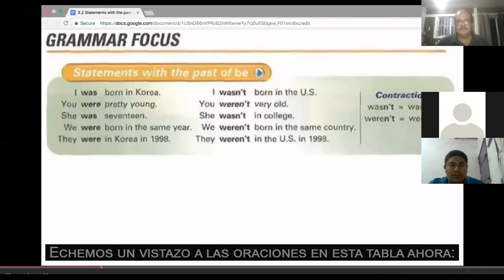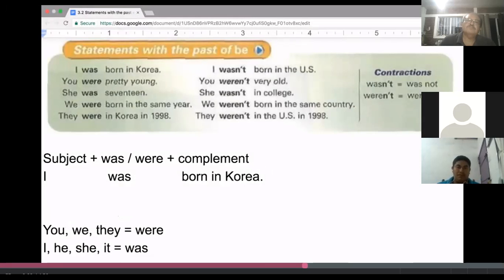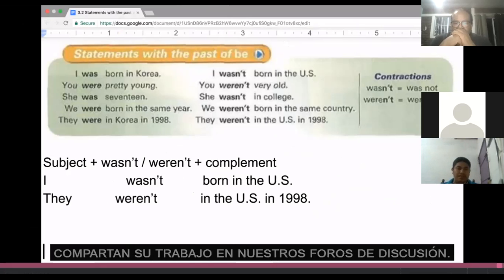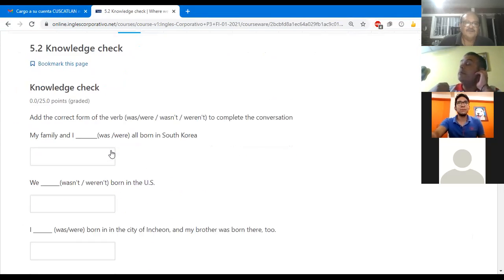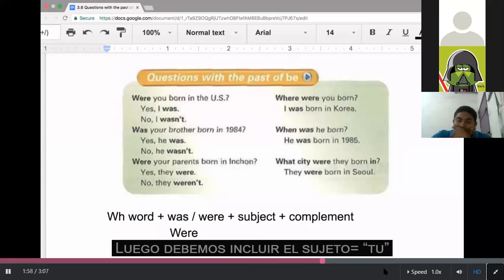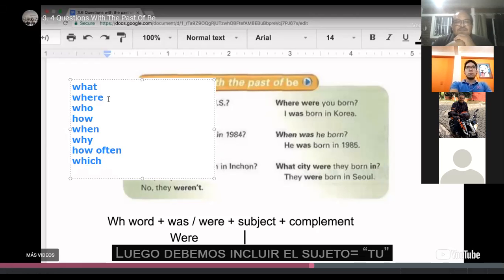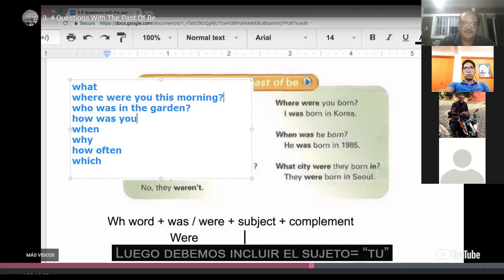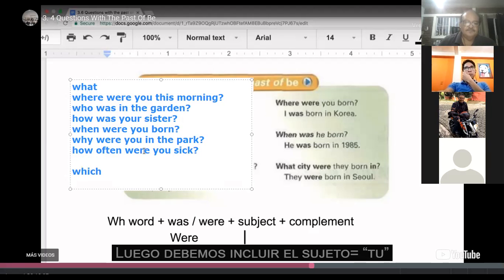Ingles Corporativo- Where were you born? P3-02-8-9-PM-01-21 Day 12.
Learn how to ask and answer questions with the past form of the verb to be.